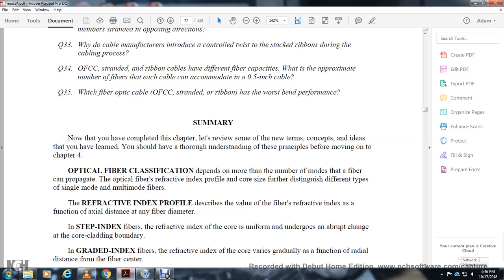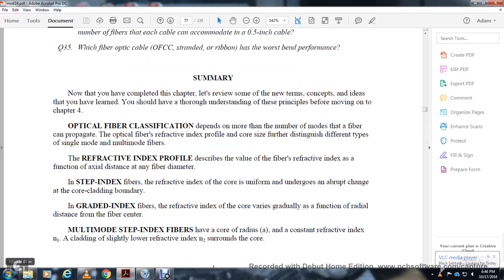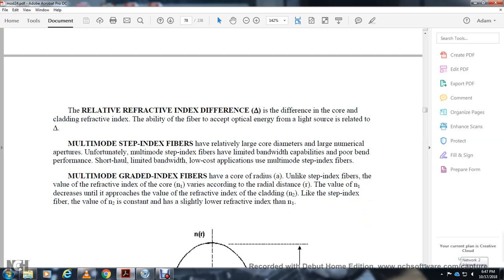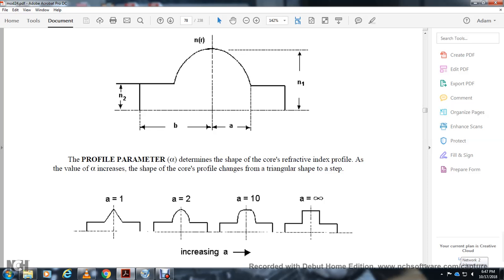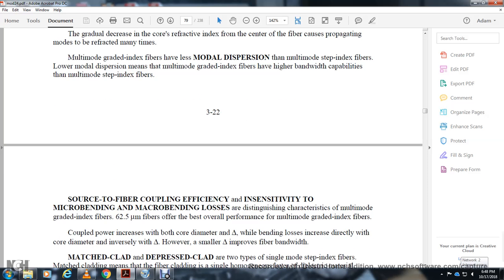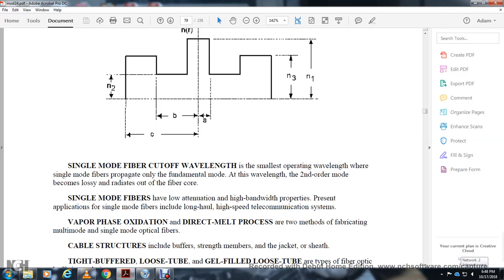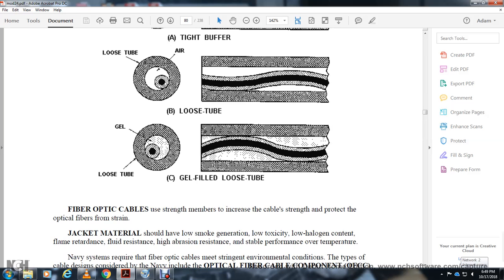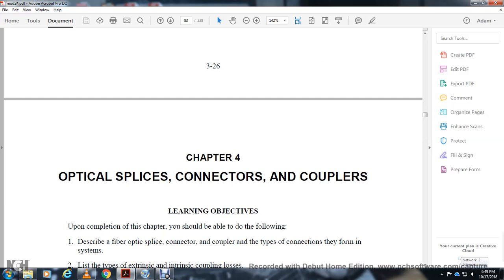NEETS MODULE 24 INTRO FIBER OPTICS CHAPTER 3 SUMMARY